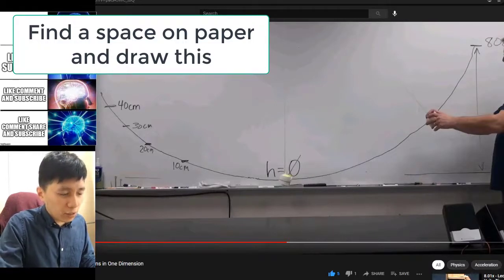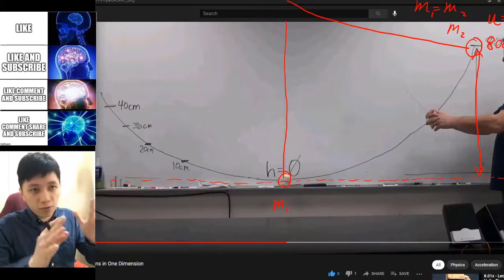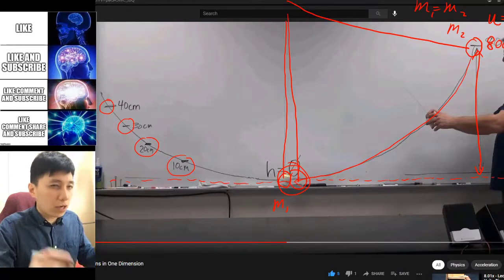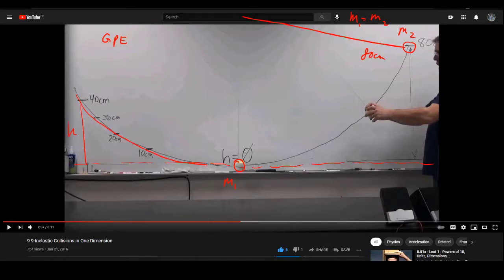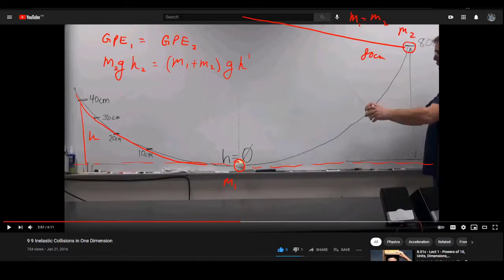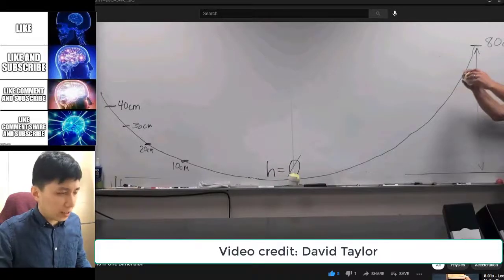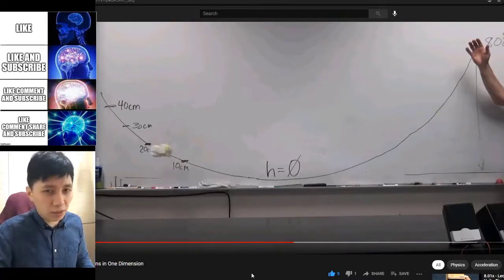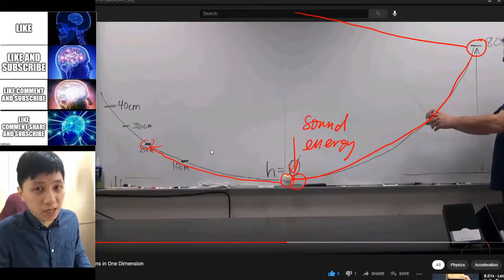Predict how tall these balls will go up to?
Note

Credit video:
9 9 Inelastic Collisions in One Dimension - David Taylor